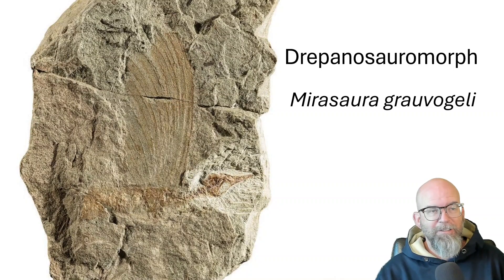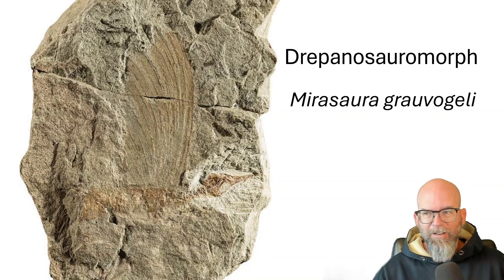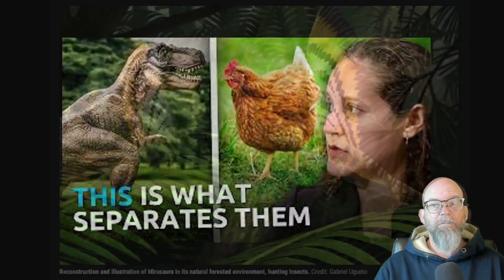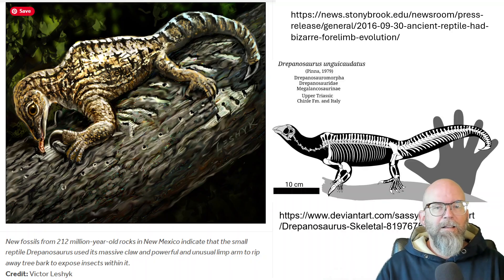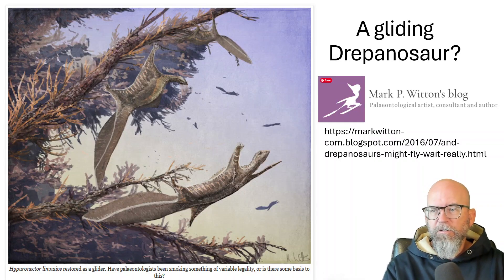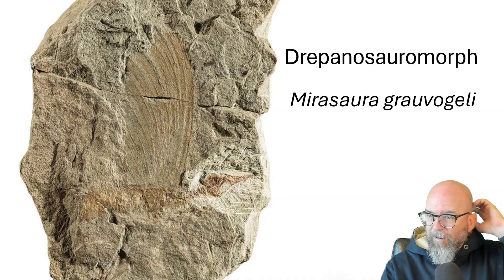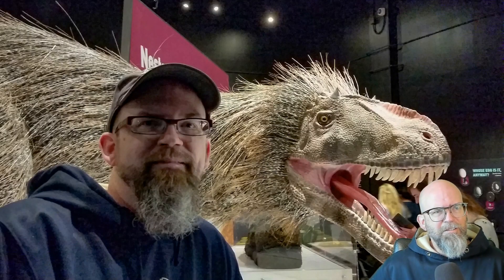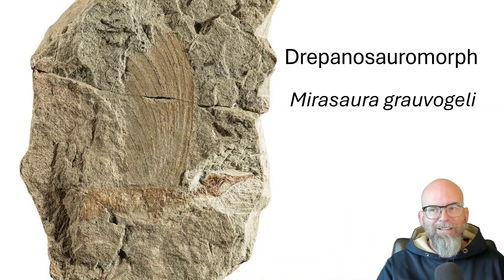A Feathered Lizard? The Strange Crest of a Triassic Drepanosaur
I walk through a striking new Middle Triassic drepanosauromorph fossil from eastern France that sports a flamboyant, feather-like dorsal crest. I explain why these keratinous display structures aren’t “true feathers,” how melanosomes point to color, and why this matters for understanding the deep genetic toolkit behind skin appendages across reptiles, dinosaurs, and birds. I also show how this find—arboreal habits, prehensile tail, soft-tissue impressions, and a razor-thin stratigraphic window across Laurasia—undercuts simplistic “feathers = bird” claims in young-earth creationist taxonomy. Along the way, I compare crest microstructure to reptile skin and bird feathers, consider (cautiously) the gliding hypothesis, and make the case for weighing multiple characters in systematics rather than a single trait.

00:00 Intro — feathers beyond birds
00:22 What is a drepanosauromorph?
00:55 Meet the new fossil & its crest
01:35 Feather-like ≠ feathers (keratin, not flight)
02:20 Color evidence: melanosomes
03:45 Soft-tissue impressions explained
05:20 Crest microstructure & display function
06:10 Could it glide? Weighing the evidence
06:50 Why this challenges YEC feather-based taxonomy
08:00 Laurasian distribution in a thin time slice
10:20 The keratin genetic toolkit predates birds
11:30 Takeaways & wrap-up